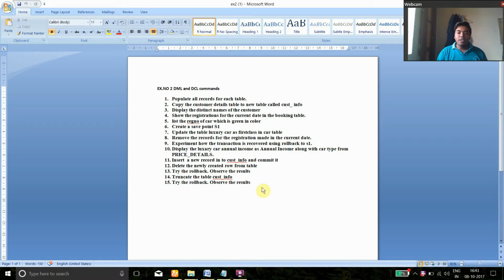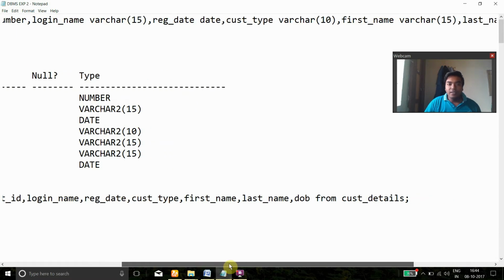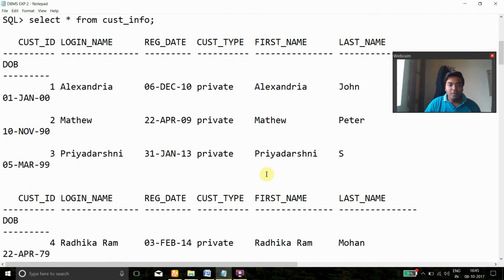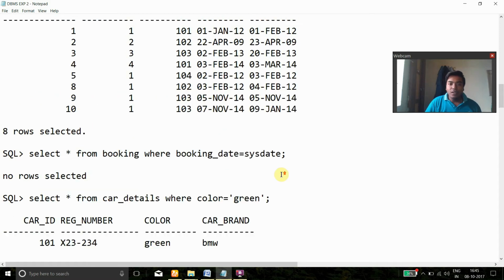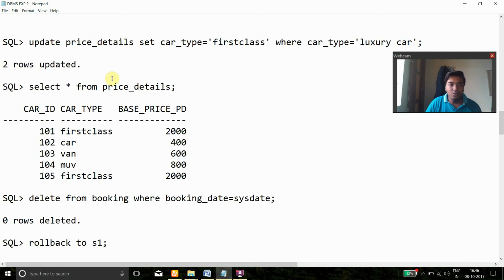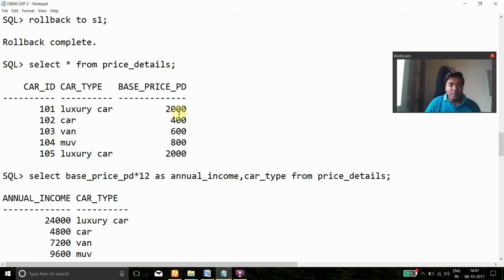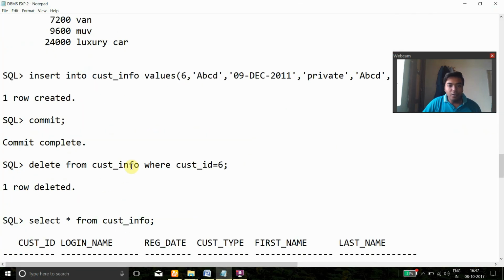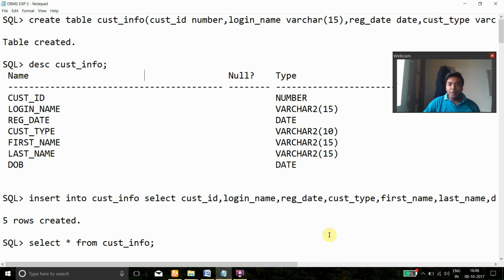DBMS LAB EXP-2